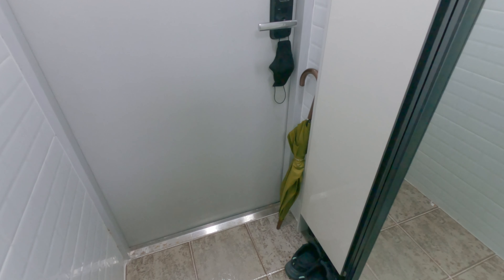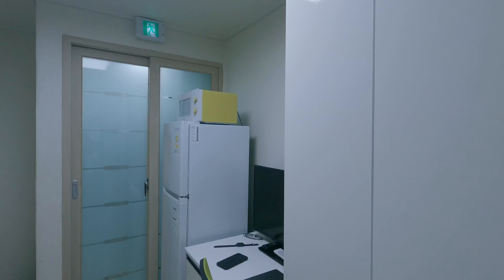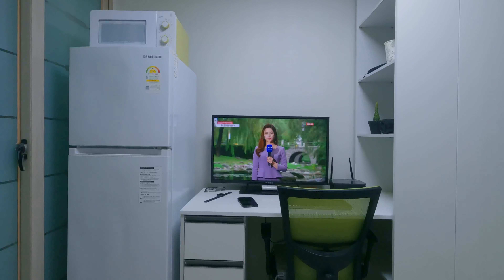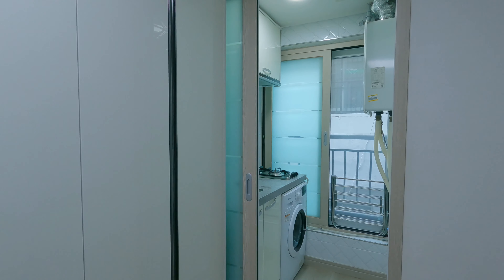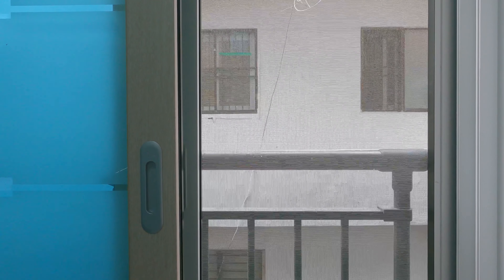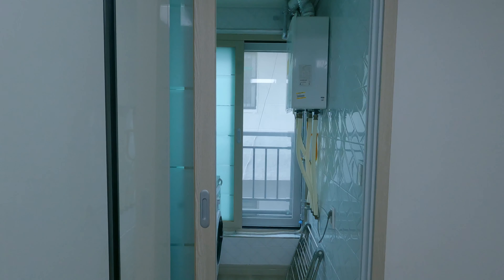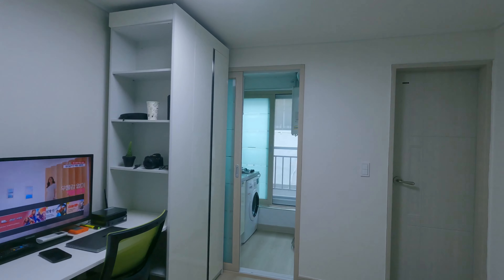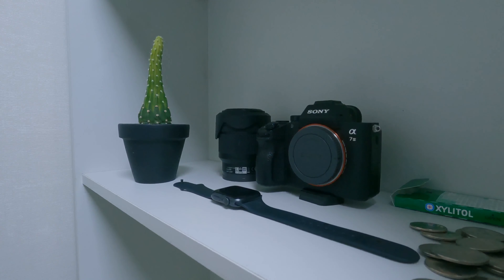Busan Apartment Tour - What you get for $600 in Korea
Today, I thought I would share a Busan apartment tour and uncover what you get for $600 per month in Korea. It's worth noting that this was booked on Airbnb so, the price is inflated to what you will pay if you rent locally for a longer period of time.

As a foreigner, I feel $600 is good value for money when you consider the location and how close I am to the metro, city centre and what is on my doorstep.

Earlier in the year, I stayed in a 1-bedroom apartment in the centre of Busan and it cost me $550 for a week, so it shows the difference in prices depending on the size of space and location.  Personally, I love this space, it's absolutely perfect and would return here in the future.